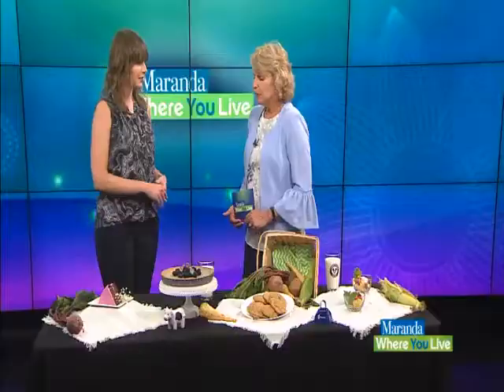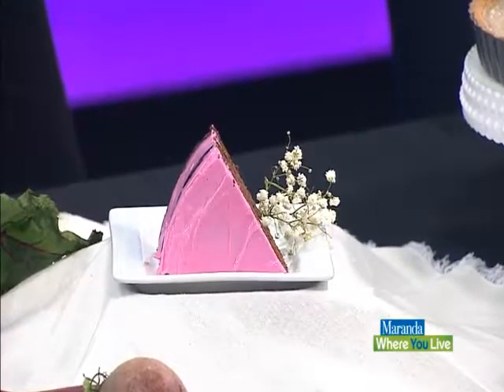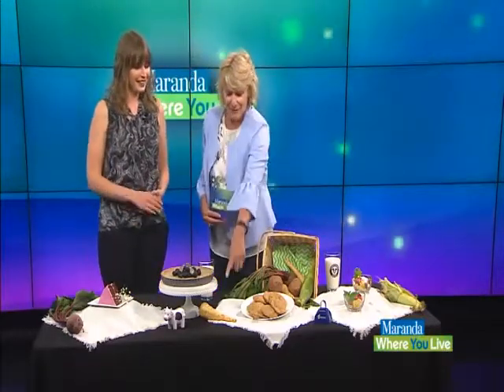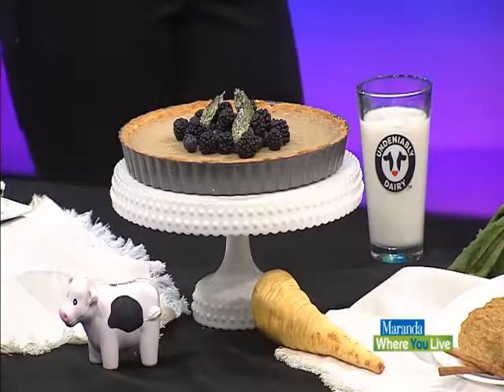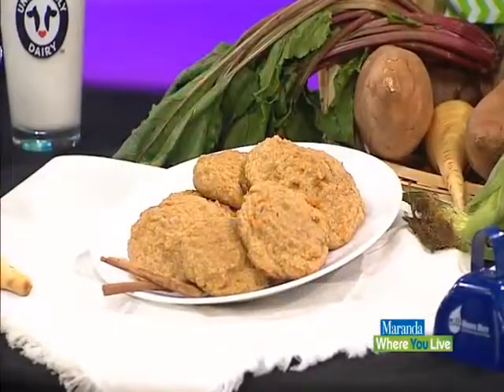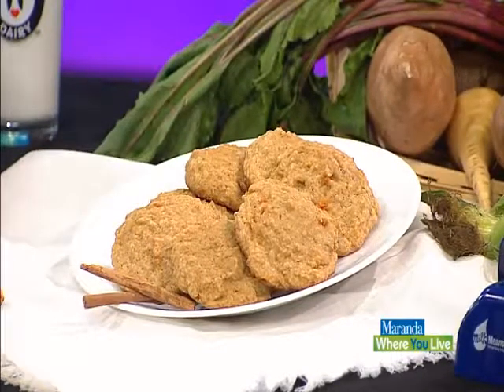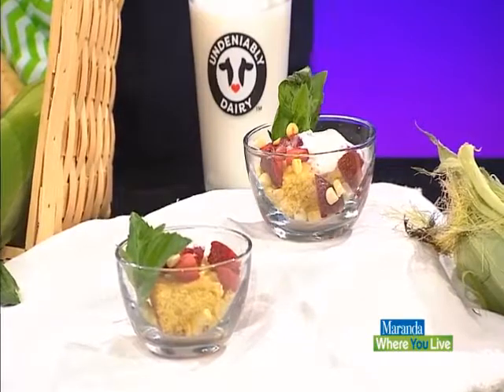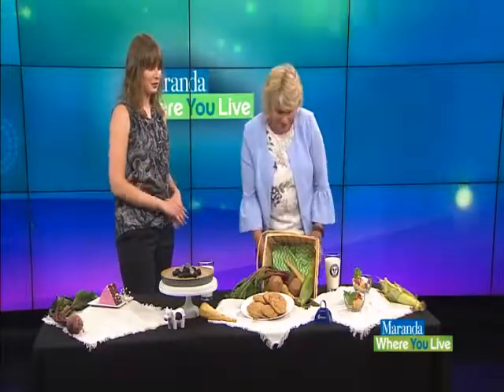Savory Desserts for June Dairy Month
Jenn Fillenworth debuts four savory desserts pairing vegetables with dairy in celebration of June Dairy Month.